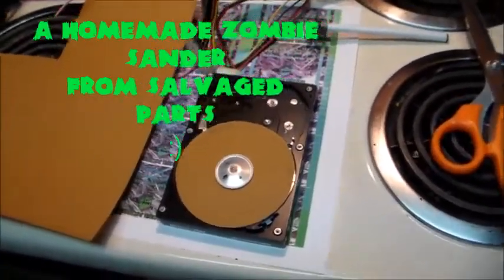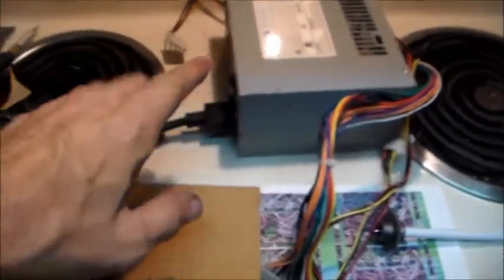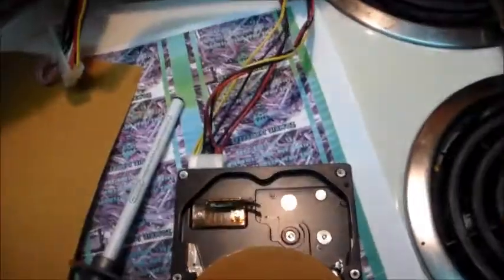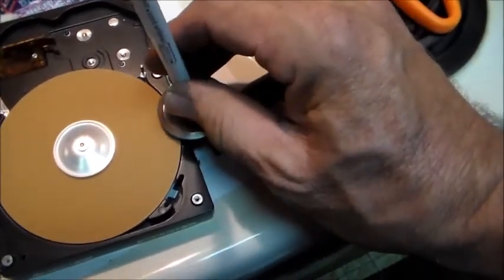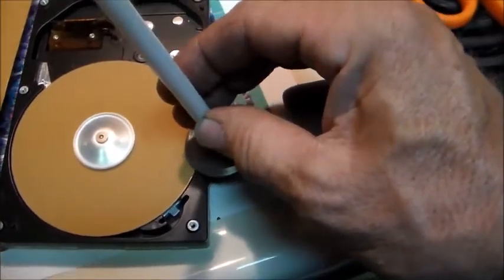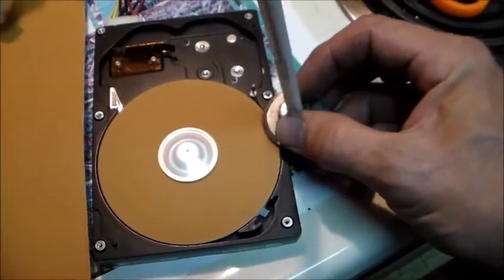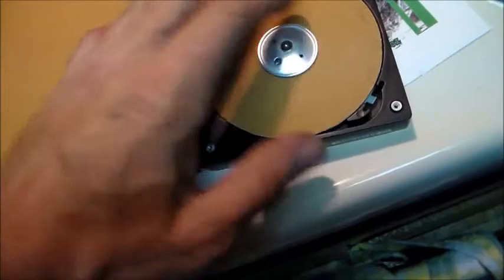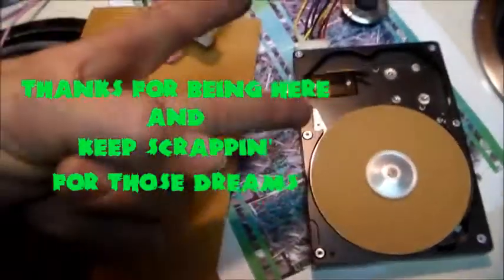Mini Sander, Grinder from recycled computer parts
A useful tool to have around for scrapping or tinkering and the only cost,,,,,, Sandpaper lol